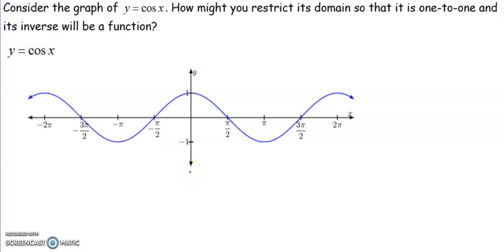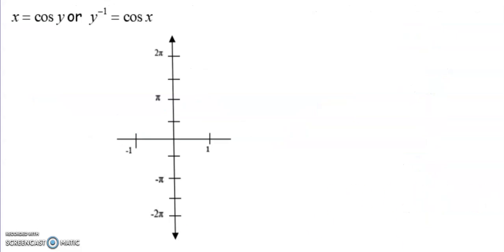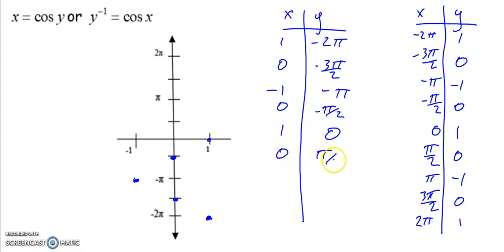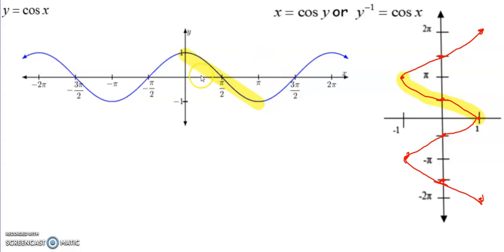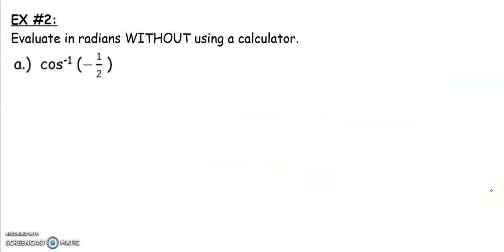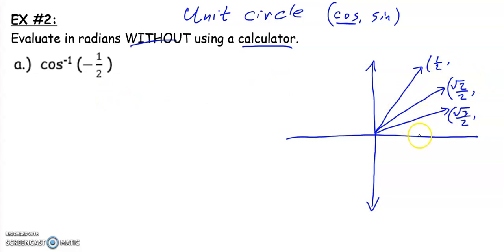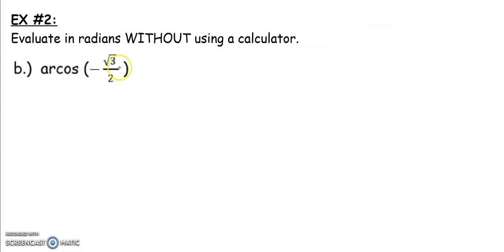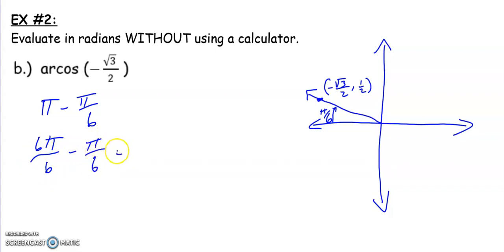4.1 Example #2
Finding arccosine functions as the inverse of cosine.